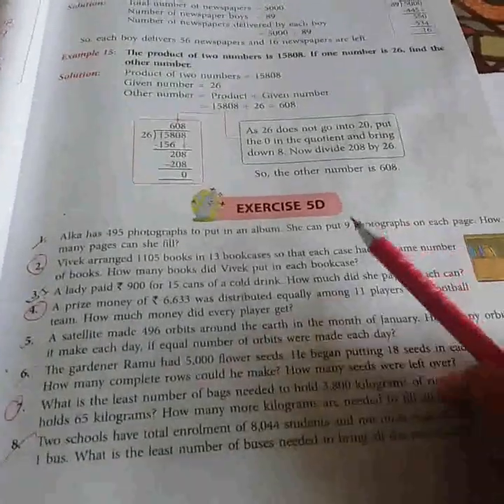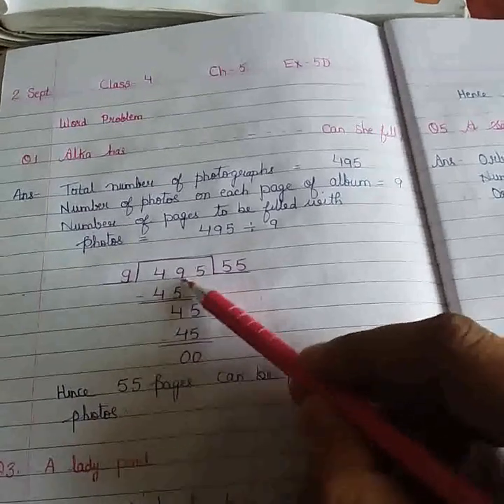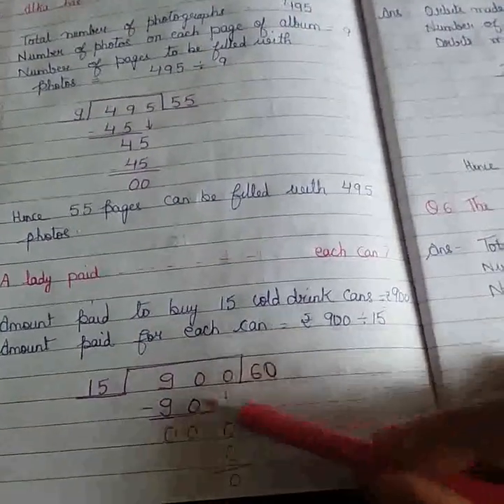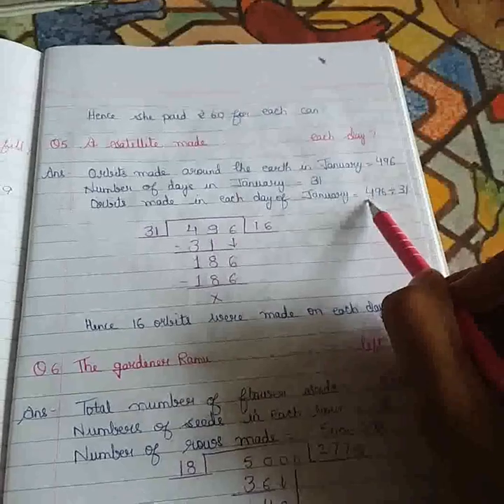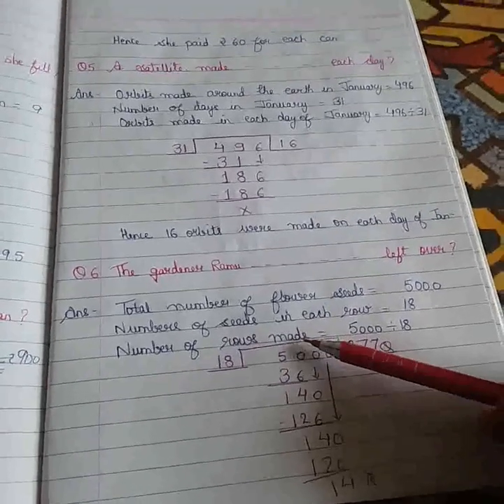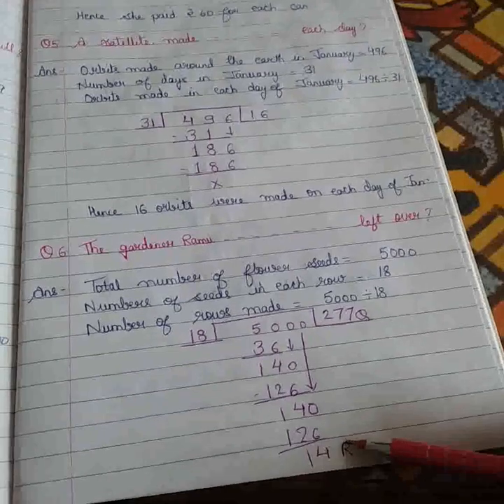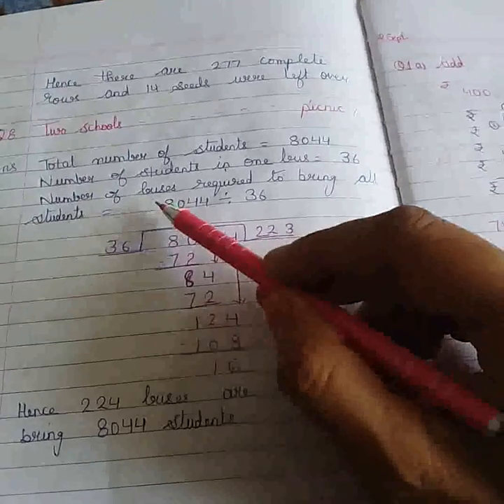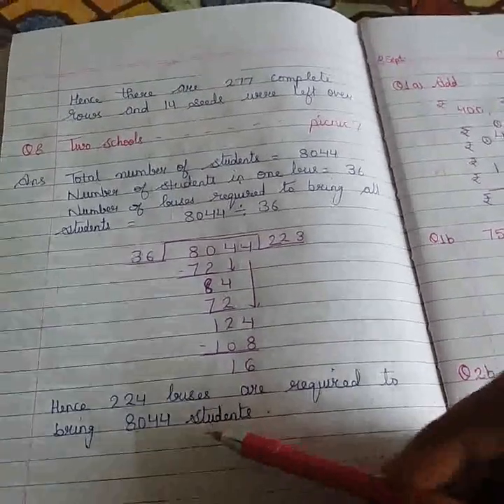Class 4 , Exercise 5D